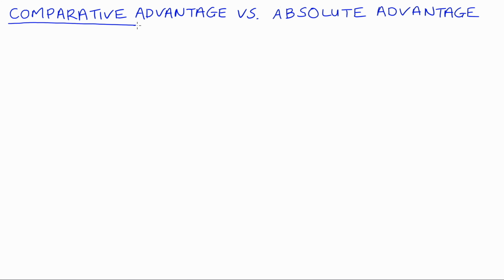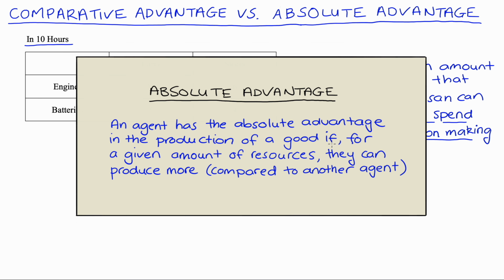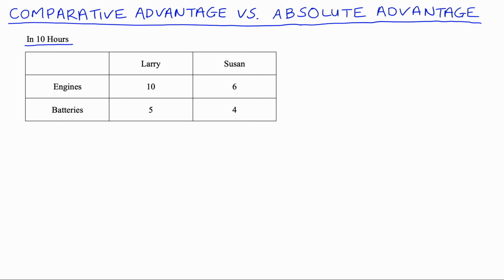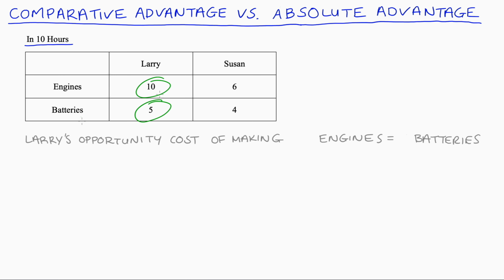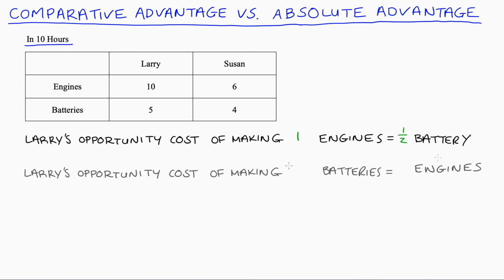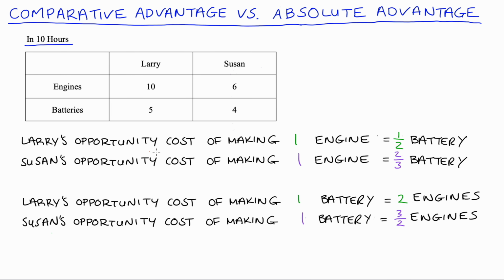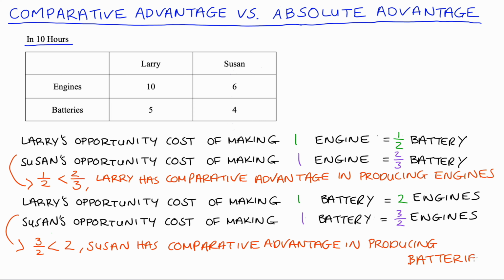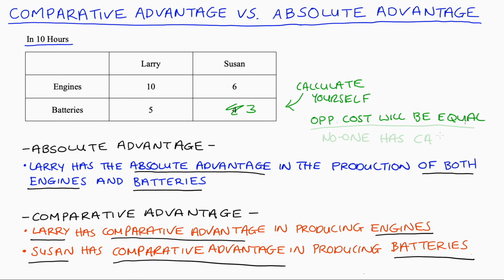Comparative Advantage versus Absolute Advantage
Hi Everyone, in this video I go through an example comparing comparative and absolute advantage.

0:00 Introduction and description of Table
0:57 Finding Absolute Advantage
1:37 Defining Comparative Advantage
1:57 Calculating Opportunity Cost
5:22 Deciding Comparative Advantage
6:17 Discussion